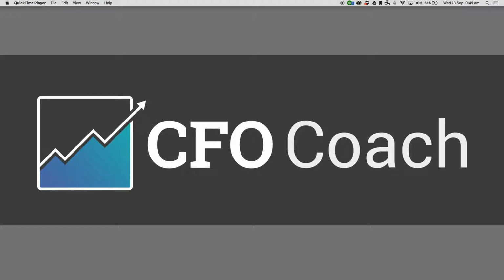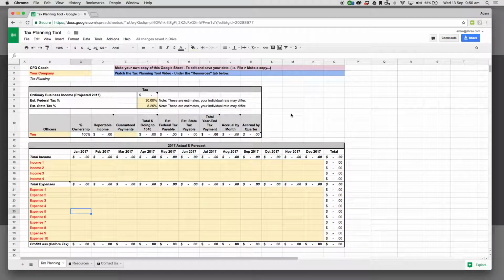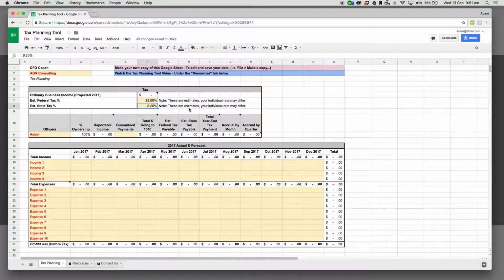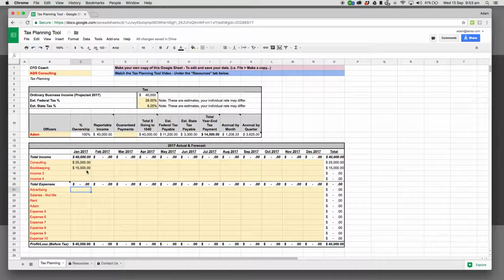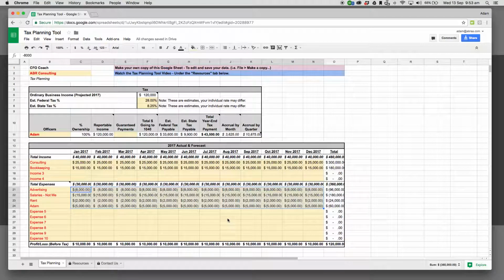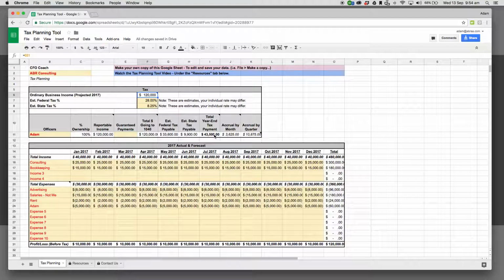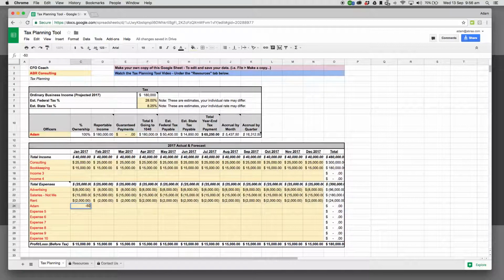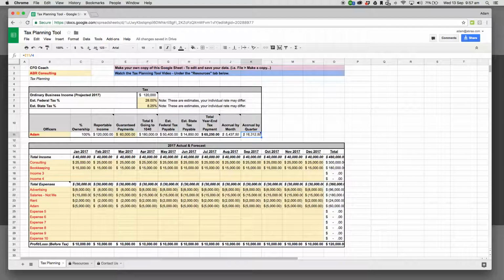CFO Coach - Tax Planning Tool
Instructional Video for the Tax Planning Tool